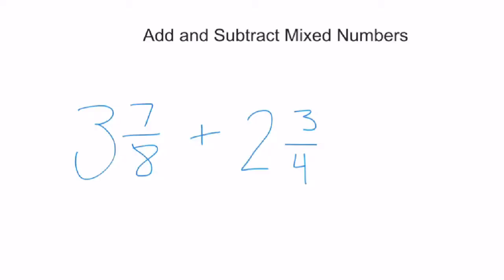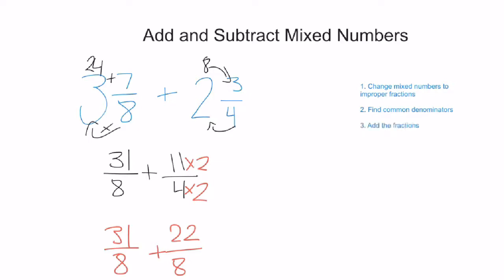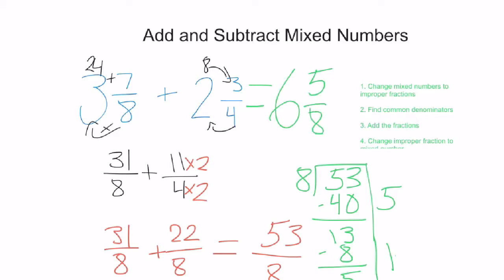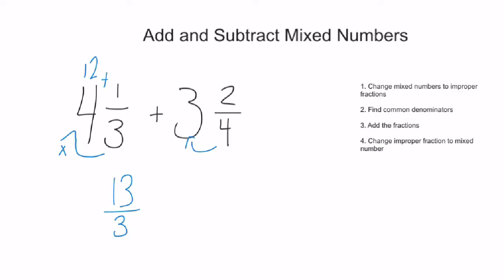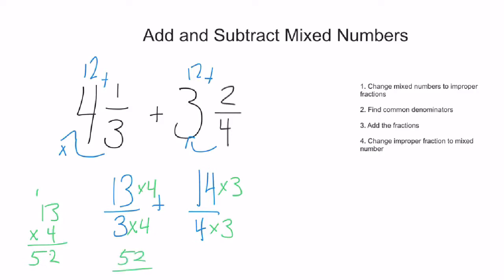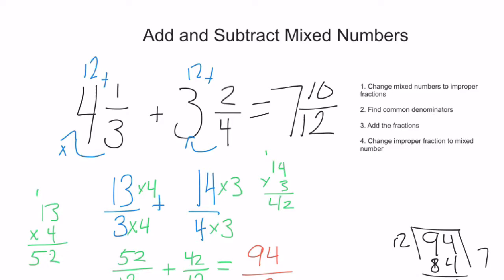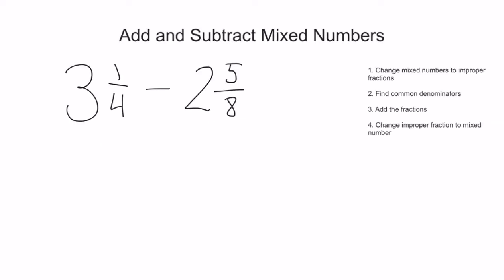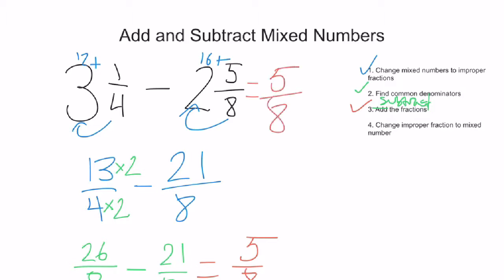Add and Subtract Mixed Numbers